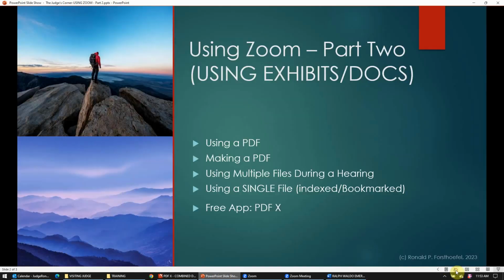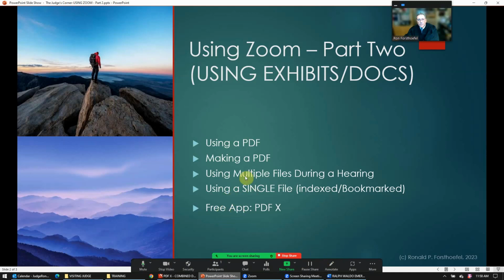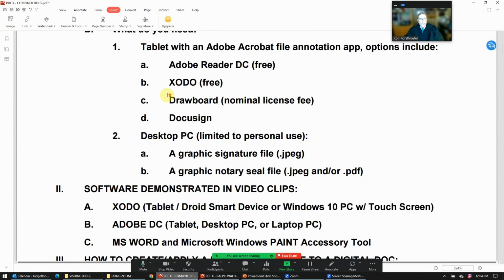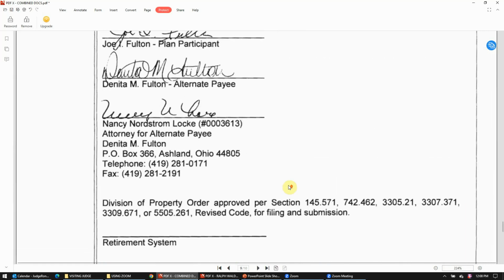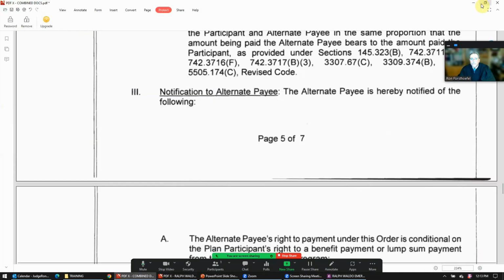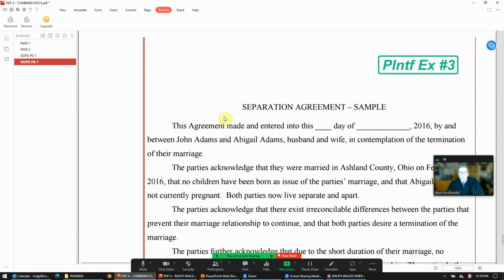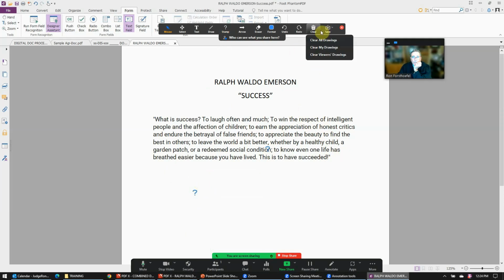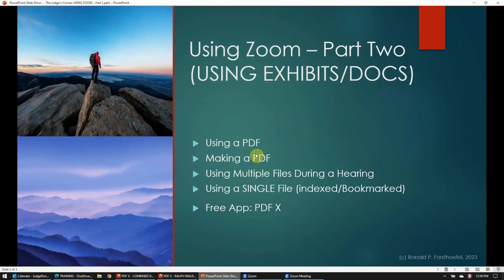Zoom Training Part 2 7 25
Using PDF Exhibits in a Zoom remote hearing